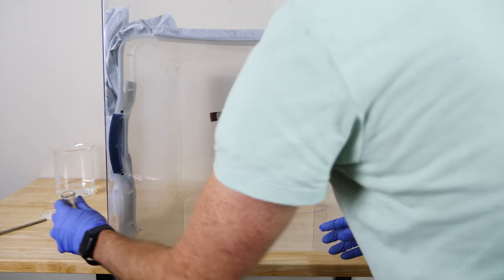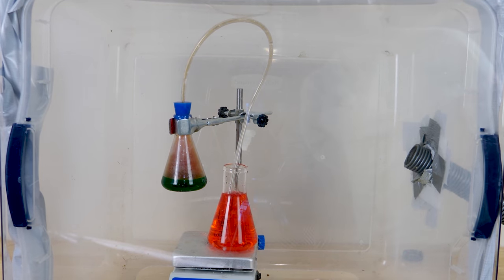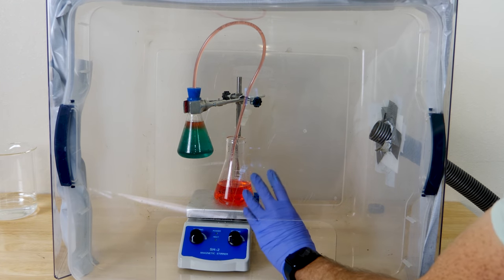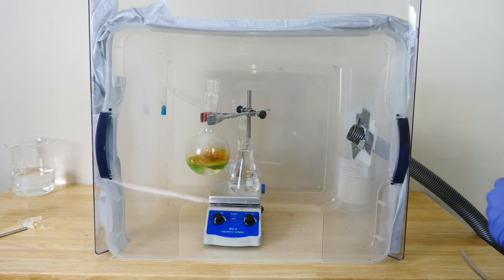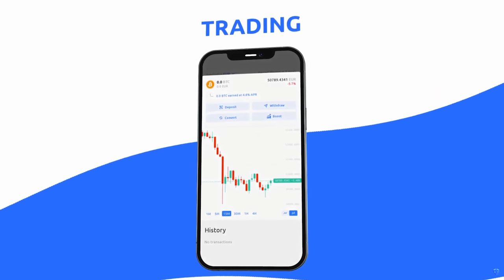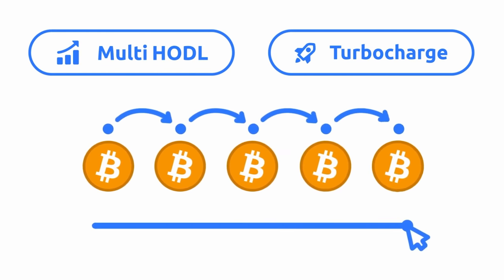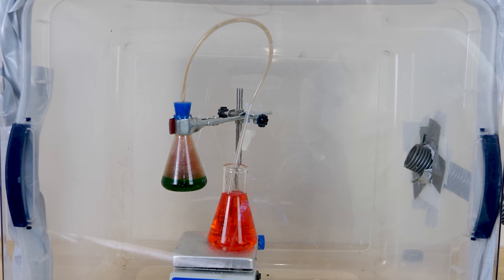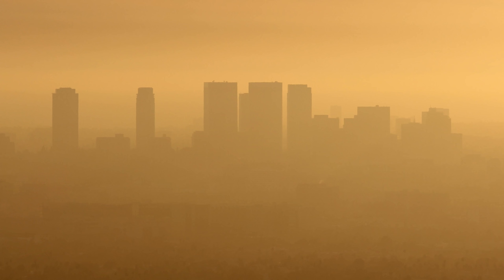Can You Figure Out How The NO₂ Fountain Works?